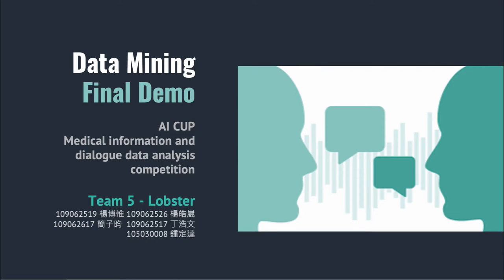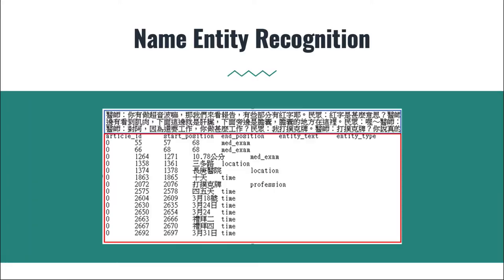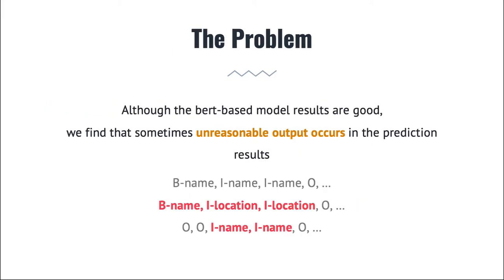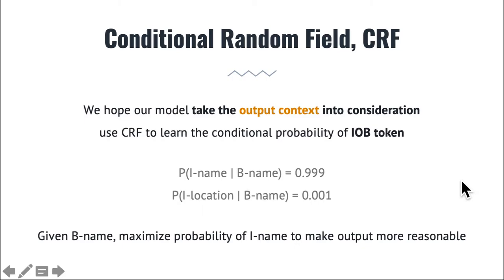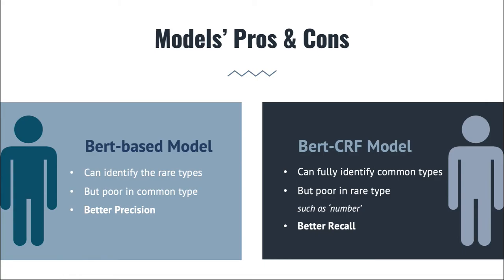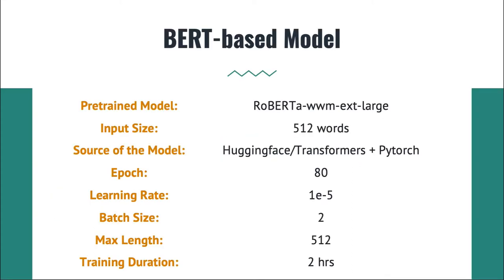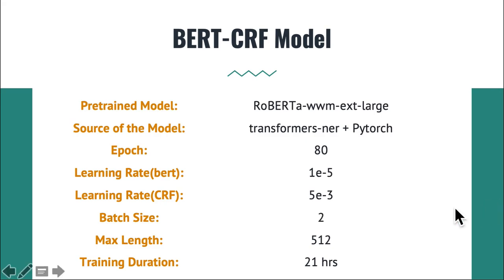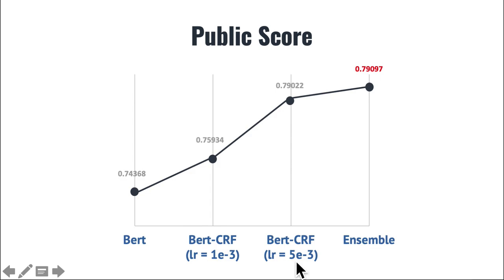data-mining group-5-final project